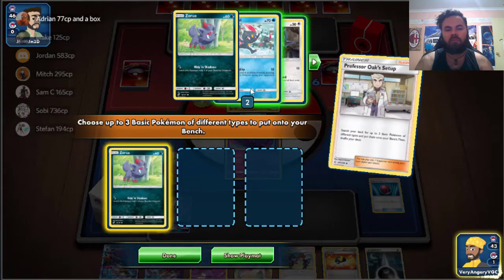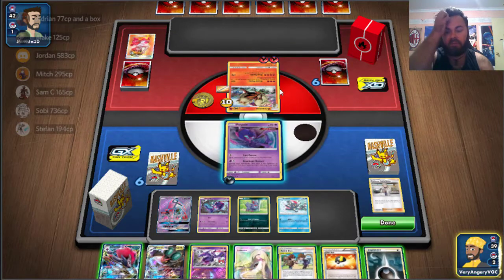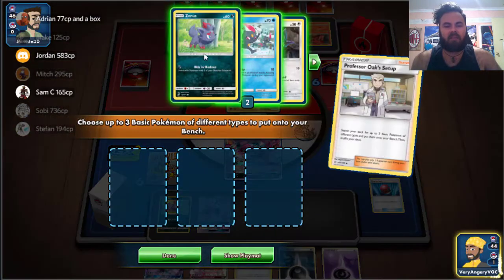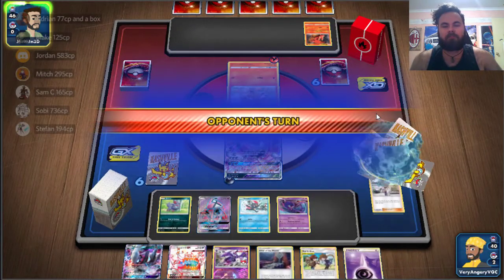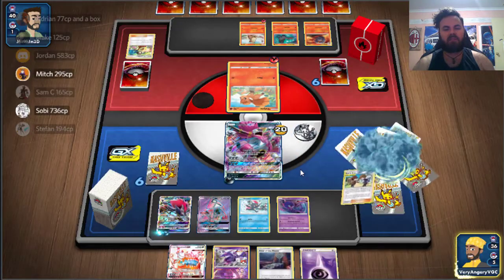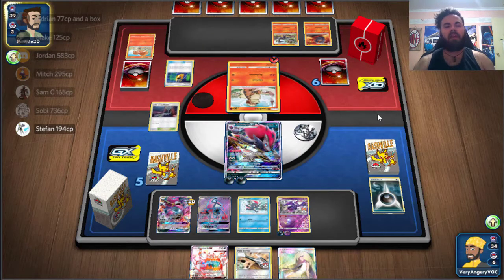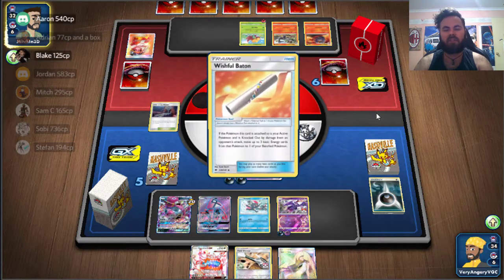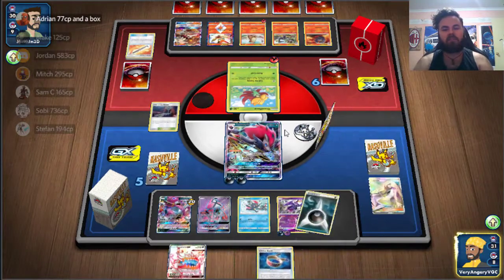Pokemon TCG (SM-SWSH) Draft League vs Mitch (Fire Box)